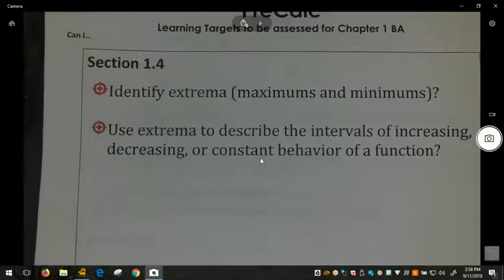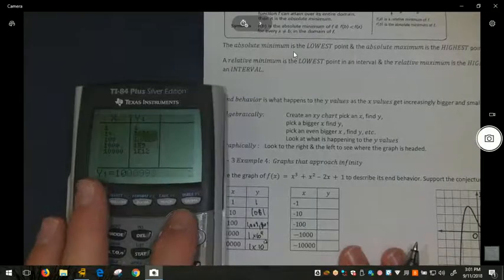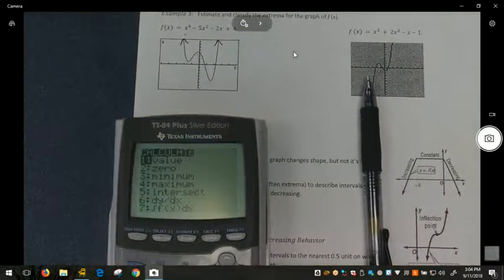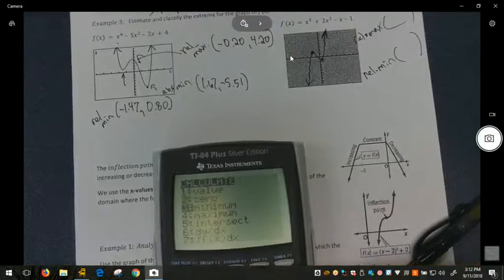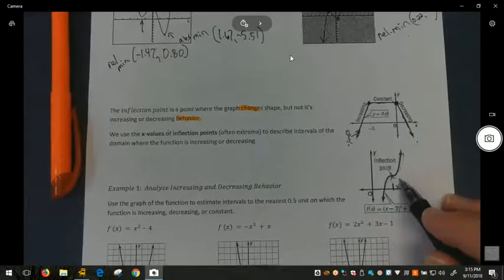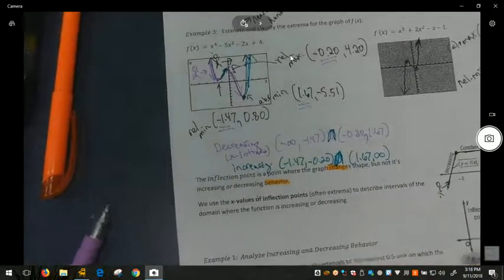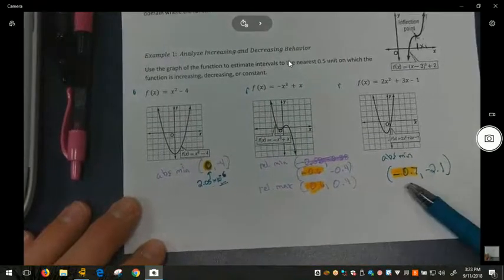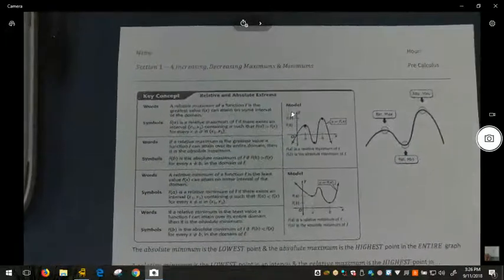PC 1.4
Lesson 1.4 PreCalc
LT1: Classify & find Extrema
LT2: Locate & state intervals of increasing, decreasing, and constant